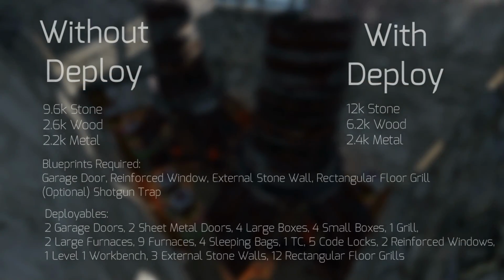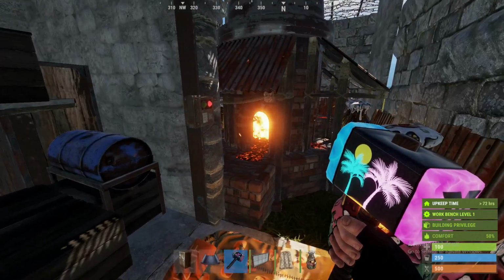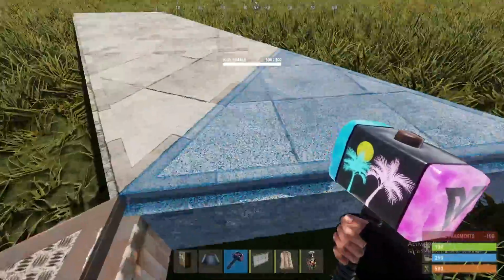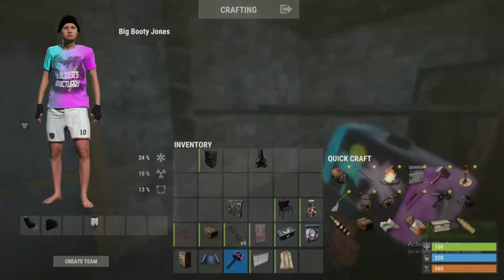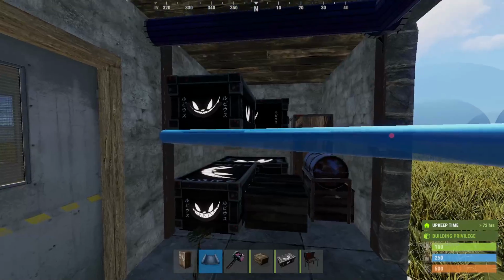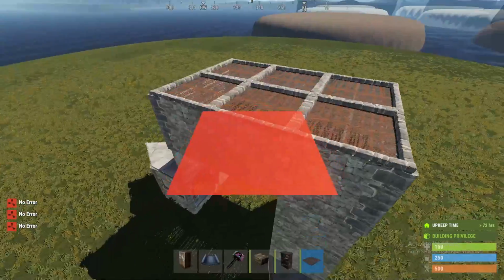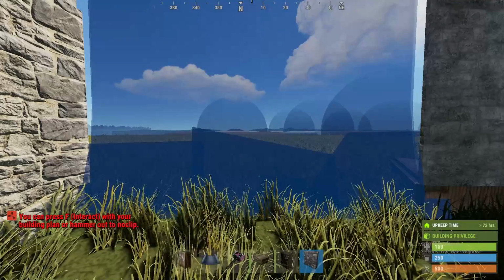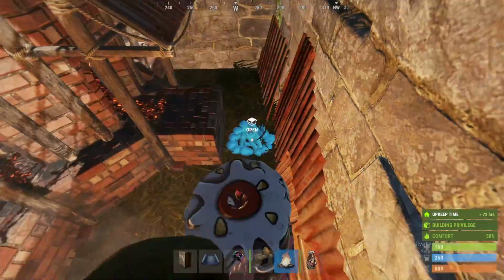RUST | DOUBLE FURNACE BASE V2 | Cheap. Simple. Effective.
An amendment to my last video of a double furnace base. This one cuts down a ton on resources while having more storage. As always, suggestions are always welcome. Videos to come should be on the clan base I'm working on (a showcase not a build), and some gameplay with friends.